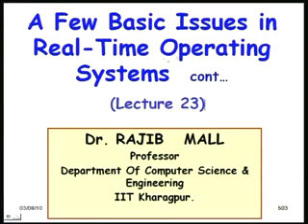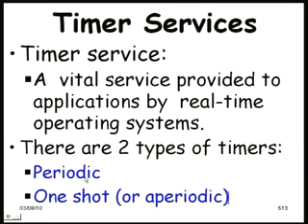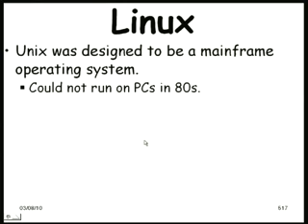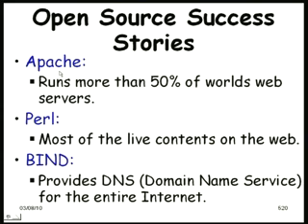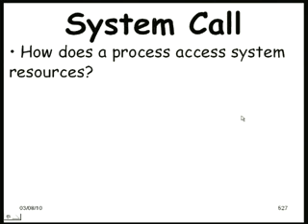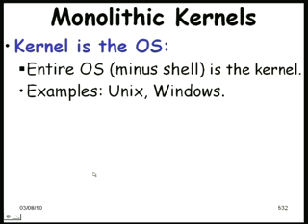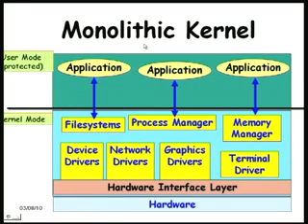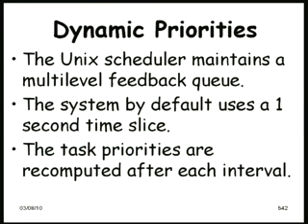Mod-01 Lec-23 A Few Basic Issues in Real-Time Operating Systems (Contd.)